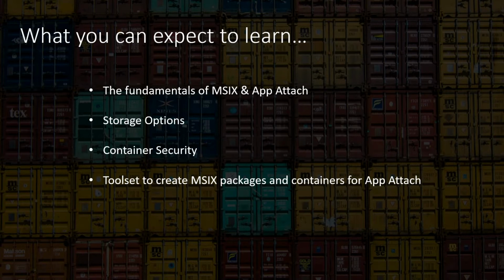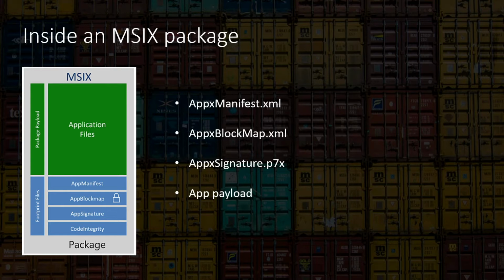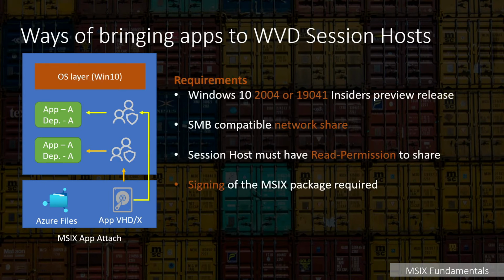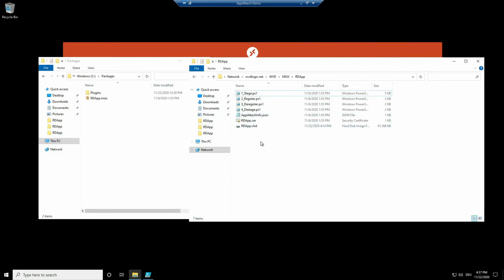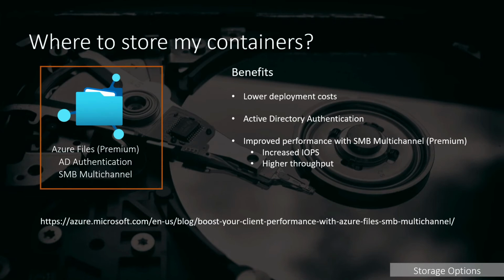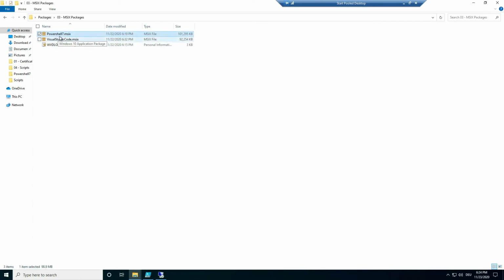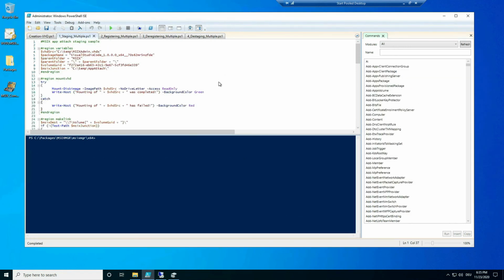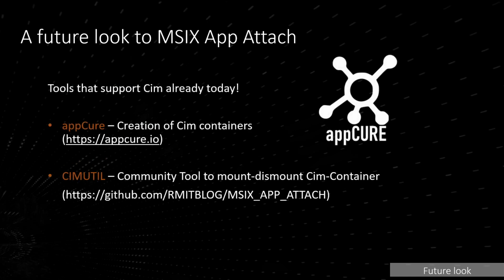Patrick Kohler - Container up your applications: fast, secure and efficient with MSIX app attach